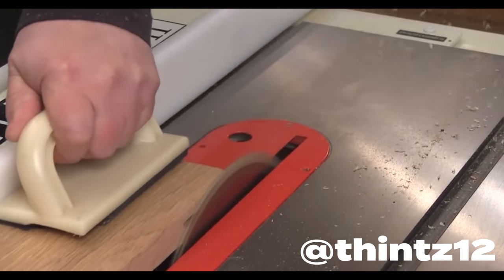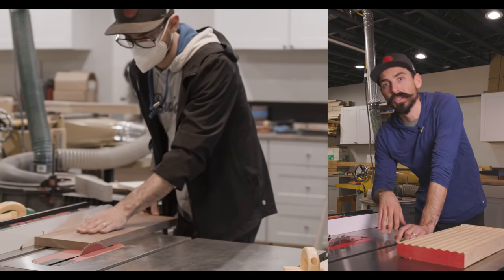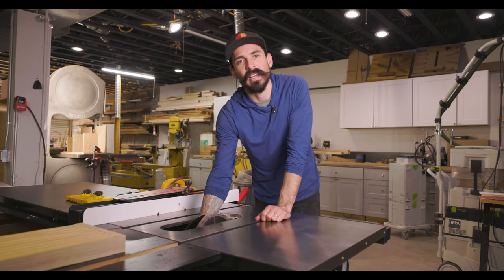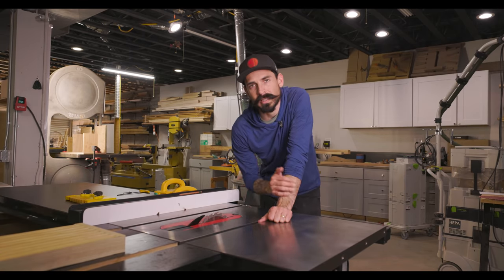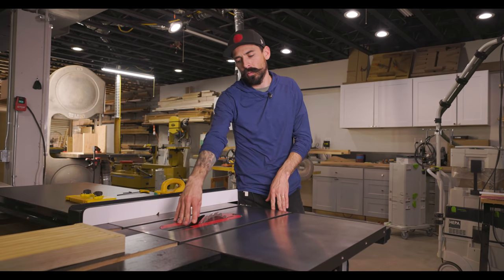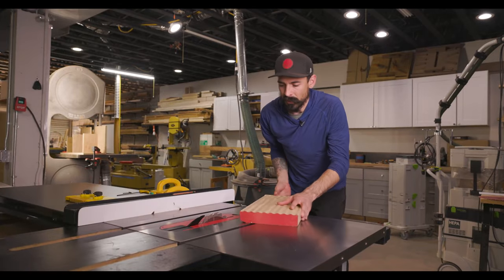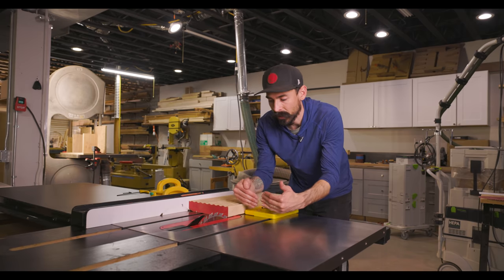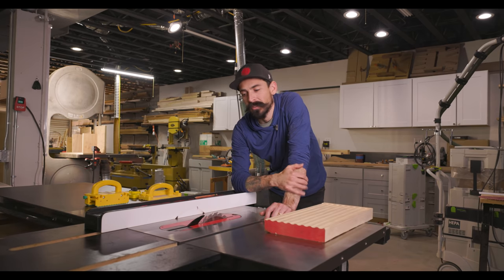Never DO THIS! This knife could save your life! Table saw owners and Woodworkers 4K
My previous video was a big hit with the woodworking community! It also got a lot of heat from woodworkers everywhere because I did NOT have my riving knife in my tablesaw! This is not a video I was excited about making but I felt that I needed to do the responsible thing and set a good example for other woodworkers out there. Be safe around your tools please!